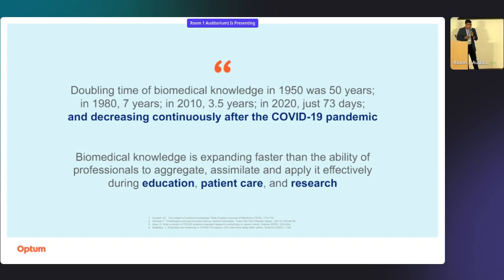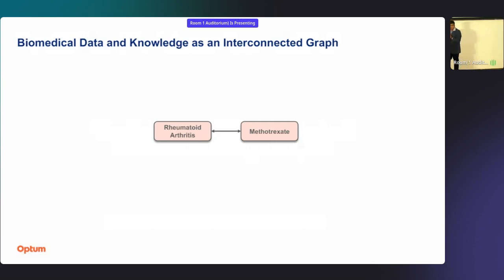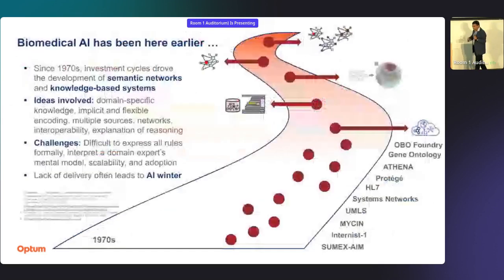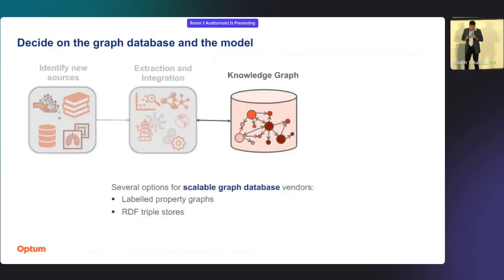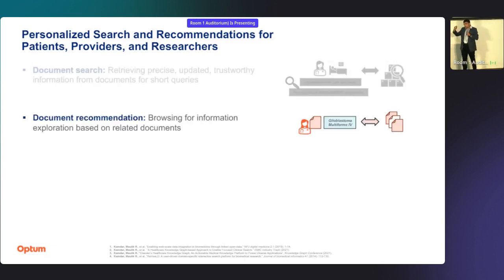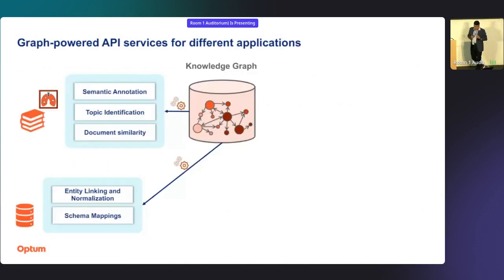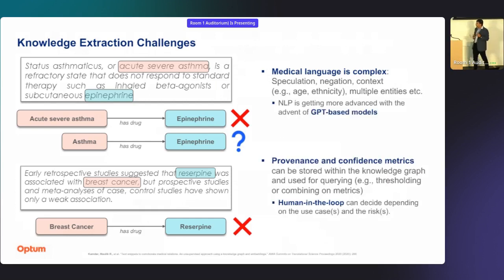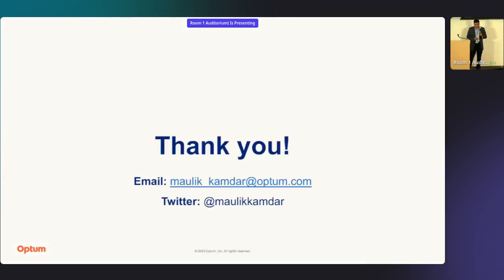Web-Scale Data Integration in Life Sciences & Healthcare Through Knowledge Graphs - Optum Health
The talk discusses the rapid growth of biomedical data and knowledge in the 21st century. It focuses on the increasing use of Knowledge Graph technologies in academia and industry to address complex data integration challenges in life sciences and healthcare.

The speaker showcases applications in drug discovery, clinical search, biomedical research, and disease monitoring, emphasizing how these technologies, combined with machine learning, facilitate the handling of expanding biological and medical data.

Dr. M. Kamdar concludes with insights on current barriers to widespread knowledge graph adoption and proposed solutions. Ultimately, these advancements aim to create scalable platforms supporting AI methods for better clinical outcomes, improved research, and enhanced understanding of living systems.

Presented by Dr Maulik R. Kamdar, Optum Health.